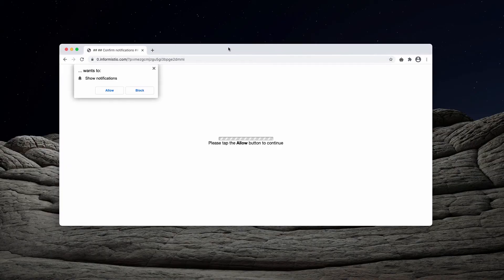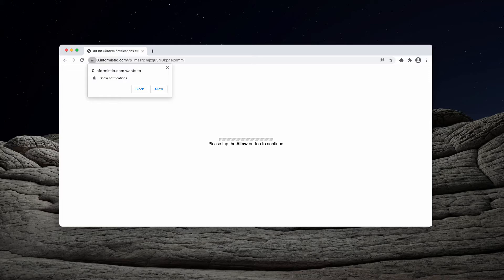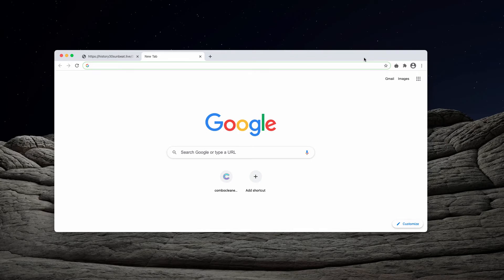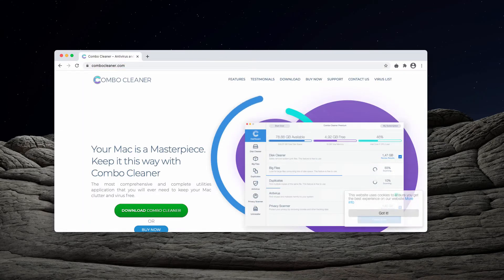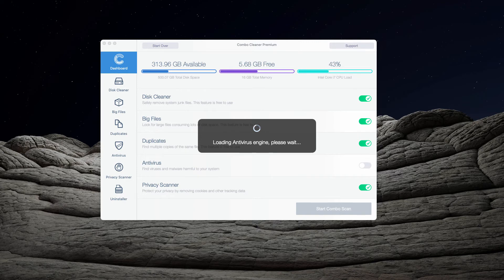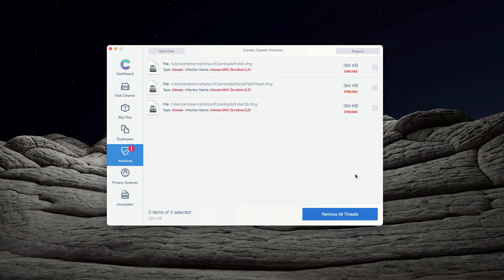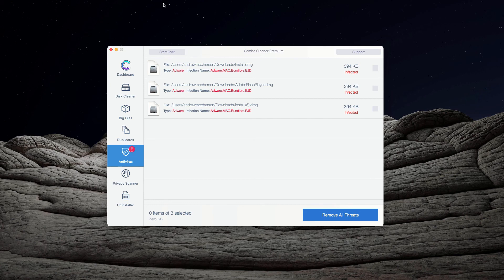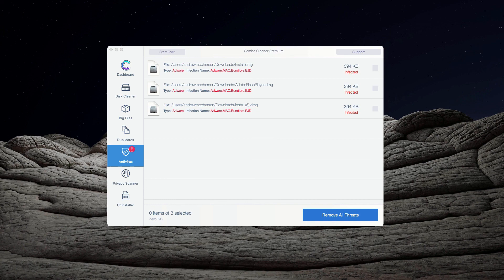Informistio.com pop-up removal guide.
Informistio.com is a malicious pop-up attacking many Macs today. Remove it with Combo Cleaner Antivirus or follow the manual tips in the video.